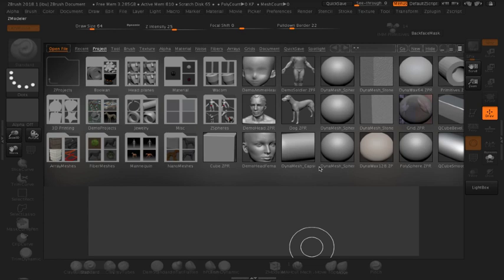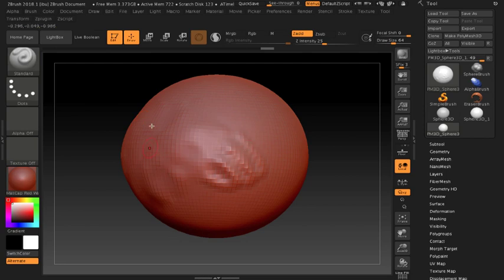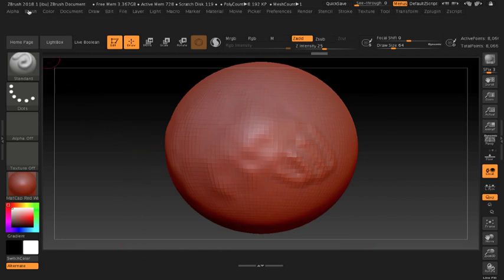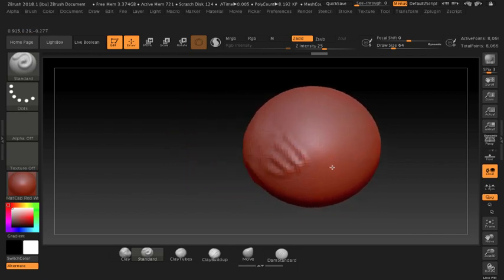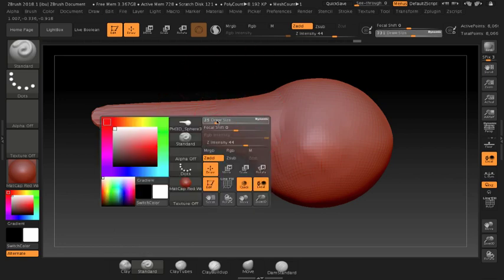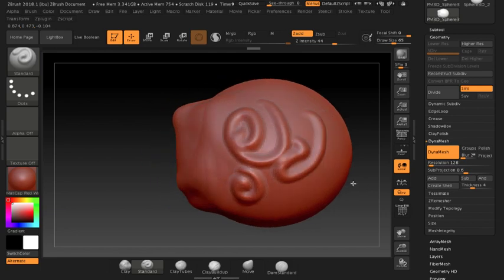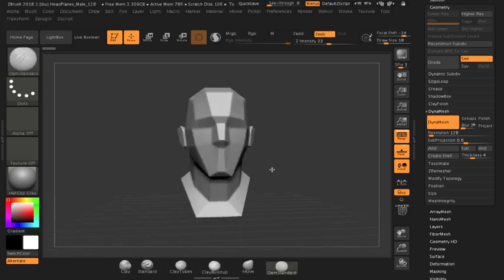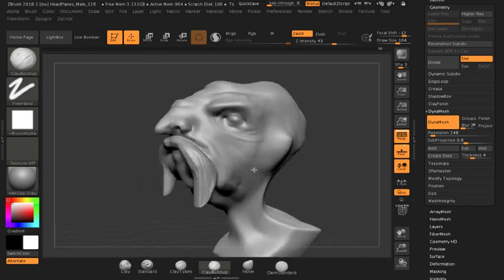How to Get Started in Digital Sculpting for Miniatures Lovers